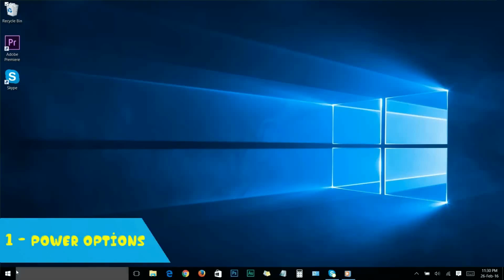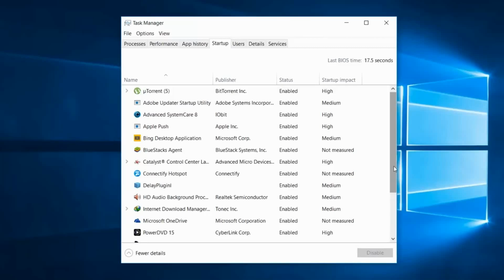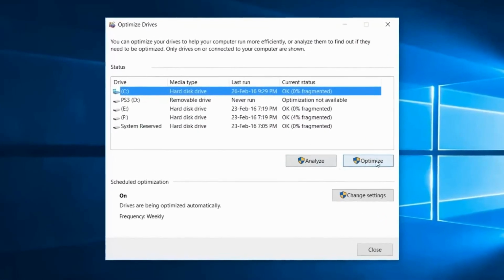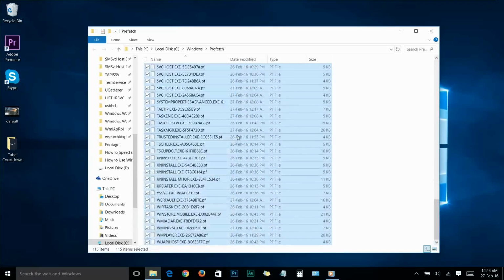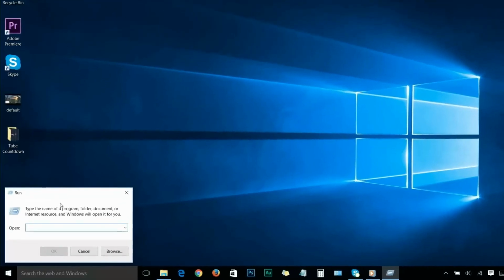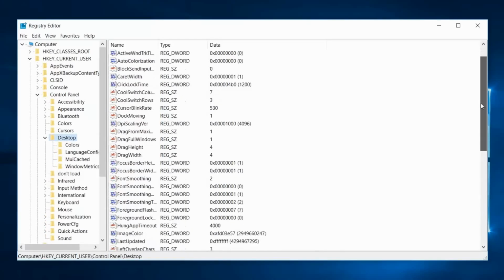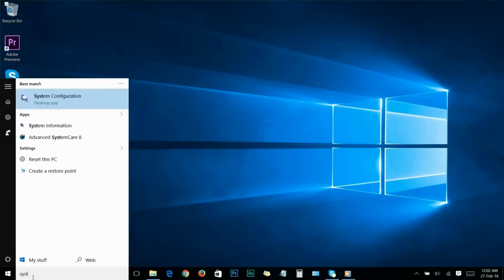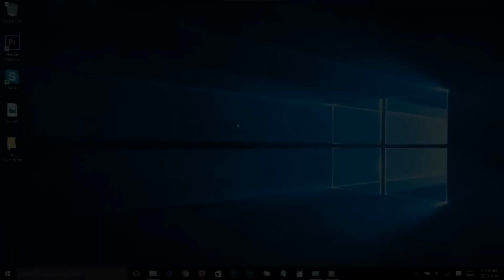How to Speed Up Your Windows Performance (best settings)✌👌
This video shows you, how to speed up your Windows 10 computer to increase your productivity and gaming experience. This method is free and you don't require any third-party programs to achieve the same result. It will make your windows 10 computer more responsive, better performance, better boot time, and much better gaming performance.